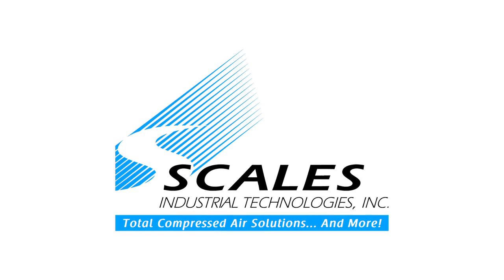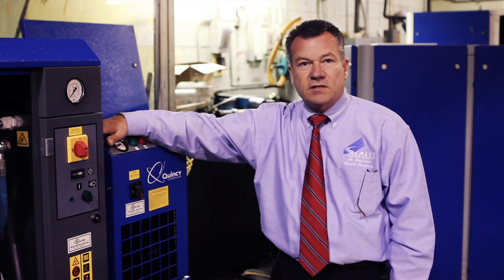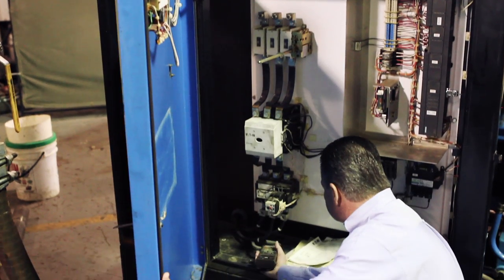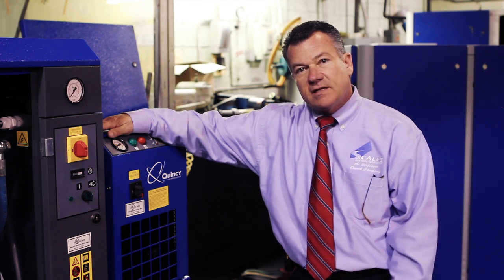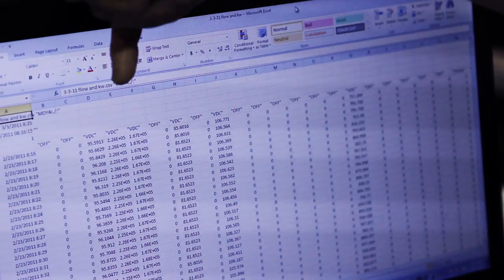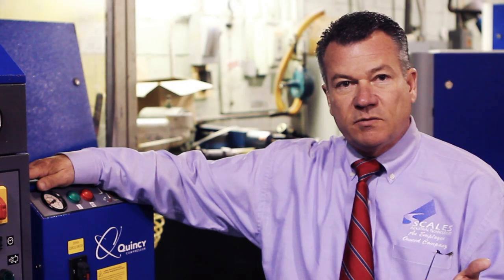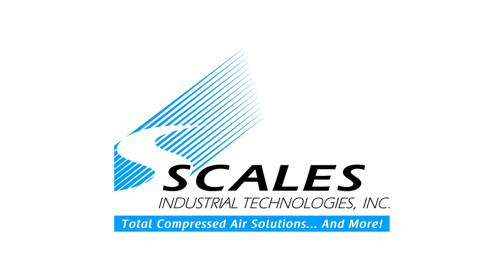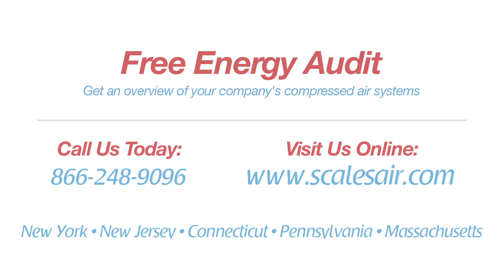Maximize Efficiency and Profitability with a Scales Three-Tiered Compressed Air System Analysis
Who in their right mind would hire a large bus to drive a single person to the mall or cook up 20 pounds of pasta to feed a family of four? Yet every day many manufacturing facilities consume and pay for more energy than they need to run production. As a result they drastically reduce profitability and their competitive edge.

Scales Industrial Technologies' compressed air systems assessment team has seen this kind of inefficiency on a regular basis. This is why Scales has formulated its three-tier compressed air systems assessment process to help customers regulate their power consumption and better meet their actual operating requirements.

"The first step in analyzing the efficiency of a compressed air system is a walk-through evaluation," explains Scales' Systems Engineer, Steve Lichtenstein. Customers are typically surprised at what this relatively simple procedure can uncover; almost as much as they are when first told Scales offers walk-through evaluations at no charge. "While this process is not meant to provide a highly-detailed analysis, it enables us to identify significant reductions in energy usage, as high as 25 percent. It also reveals ways we can lower a customer's maintenance costs. Once the initial walk-through is completed and savings opportunities are identified, we then determine if a more comprehensive analysis is beneficial."

If the walk-through identifies critical issues that require additional investigation and data to formulate a solution, a Compressed Air System Assessment or a Comprehensive Compressed Air Audit would be conducted by the Scales team.

A Compressed Air Assessment combines available data with limited measurements at carefully chosen locations to identify system dynamics along with a compressed air block diagram. In addition, potentially inappropriate uses of compressed air are highlighted with alternative options.

A Compressed Air Audit includes the steps as outlined above and data logging of system-wide readings over a period of time, including system pressure, compressed air demand and kilowatt. A comprehensive profile of supply and demand is developed along with recommendations to reduce compressed air demand, energy consumption and improve system reliability.

Both of these evaluations allow Scales to establish a baseline against which the results of the team's proposed changes are precisely measured. An assessment usually takes two-to-five days to complete; comprehensive audits three-to-ten days.

One of many customers that have realized significant energy cost savings from a Scales analysis is Strategic Content Imaging of Secaucus, New Jersey. A no-charge Scales walk-through revealed that a much larger compressor was being used than required to meet the plant's compressed air demand. "After discussing present and future requirements with management, the solution was clear", says Lichtenstein. "Although their plant's compressed air demand has been reduced in recent years, Strategic Content Imaging was still utilizing a large 200-horsepower air compressor. The compressor operates more than 6,000 hours a year and the high electrical energy cost was a drain on Strategic Content Imaging's bottom line".

Lichtenstein continues, "Our walk-through confirmed Strategic Content Imaging's new requirements could be met by replacing the current 200-hp air compressor package with a 50-hp variable speed drive model resulting in a power reduction of approximately 100kW. This calculates to approximately $75,000 in annual energy cost savings. Most importantly, Strategic Content Imaging's production levels were not adversely affected". Whoever coined the phrase 'less is more' must have had them in mind.

To find out the degree of energy savings and increased efficiency possible for your compressed air system, and make an appointment for a Scales Free Walk-Through Evaluation.

Scales guarantees your satisfaction with all its services. The sooner you call, the quicker you'll start saving. Remember...the walk-through assessment costs nothing, so all you can lose is the continued wasting of energy and money.